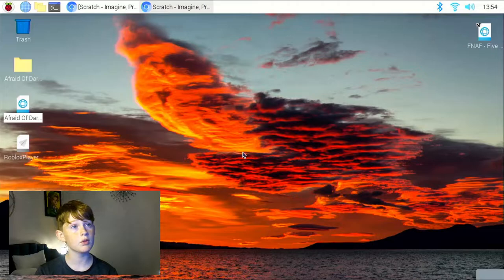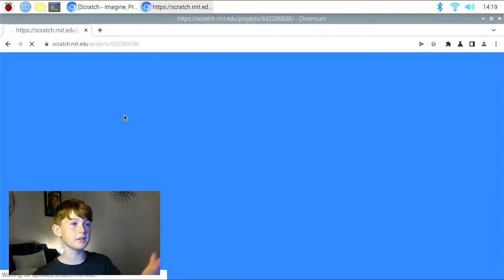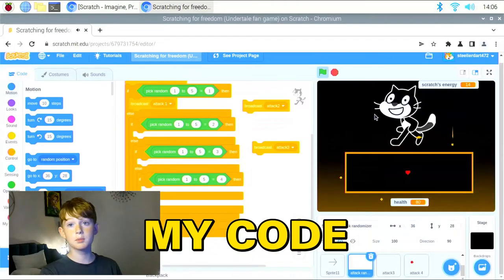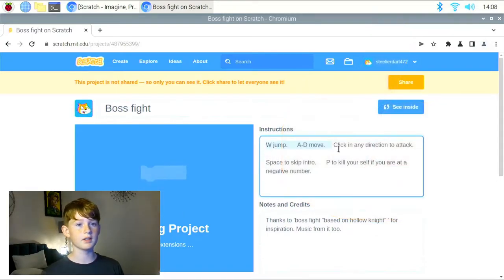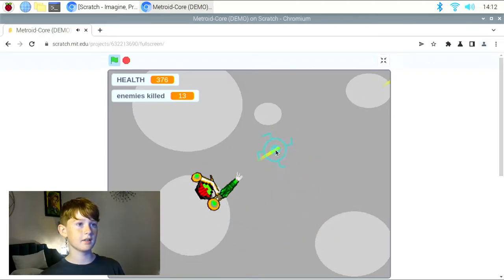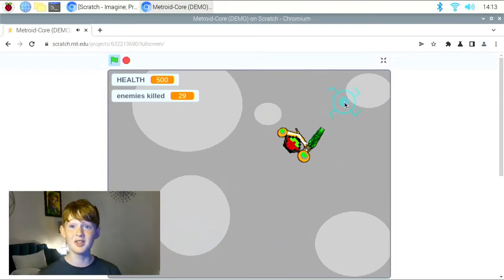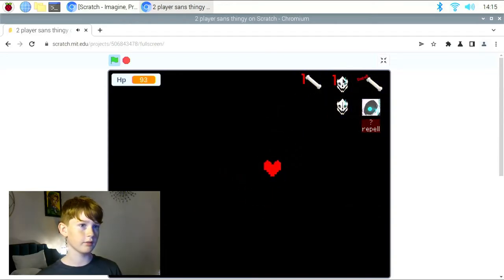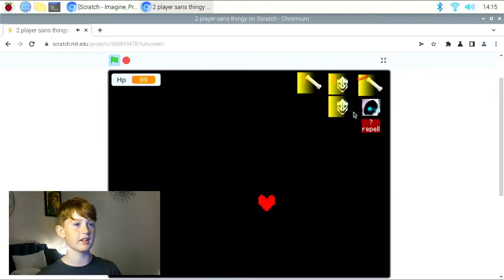My Games on Scratch Gamebuilder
I enjoy building games on Scratch.mit.edu because instead of heavy coding, you can use drop-in mechanics to make stuff work. You can use an ipad on the site, but many games are built to use a keyboard. If you want to play tablet-based games, look for the pull-down menu that lets you check mobile games.